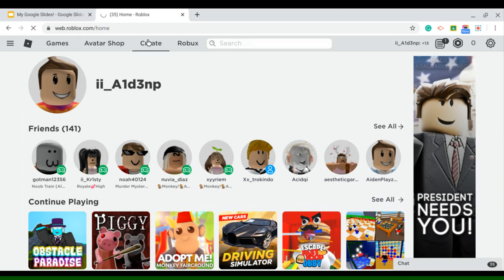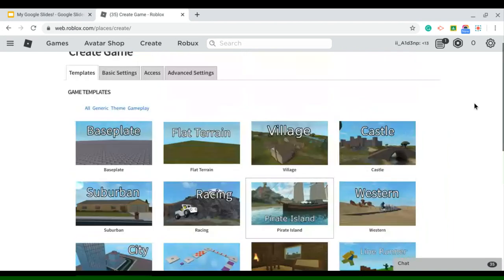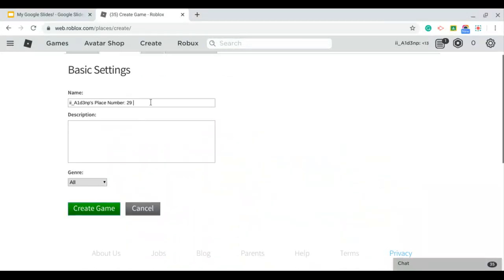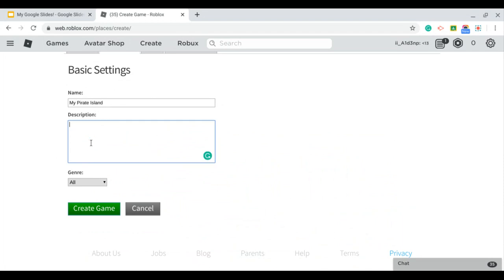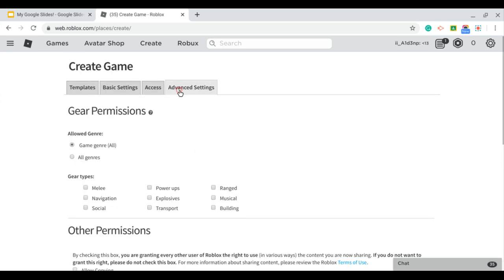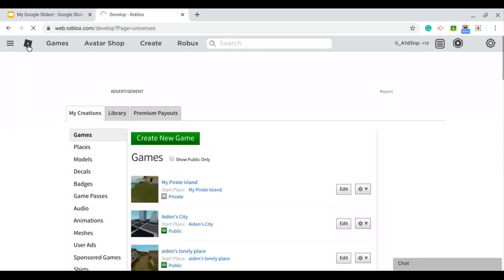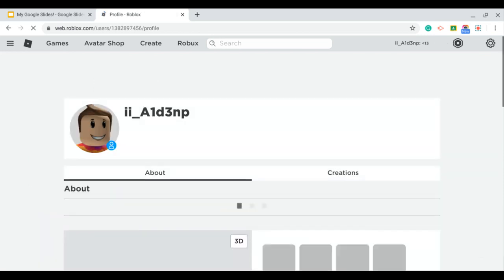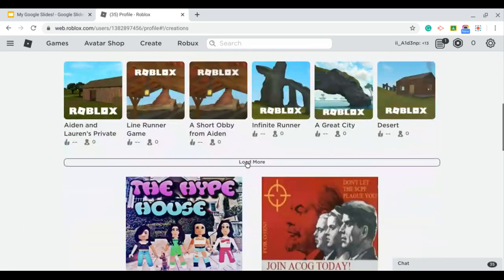How to make a Roblox Game on a Chromebook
This video will tell you how to make a Roblox game on a Chromebook.